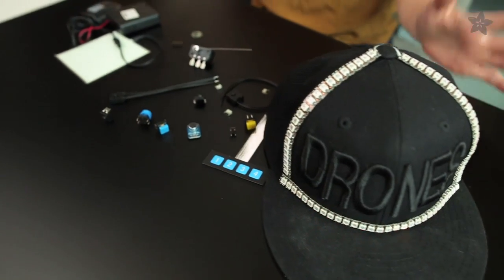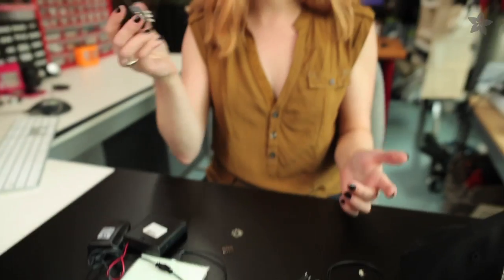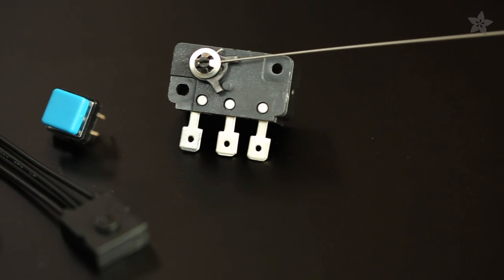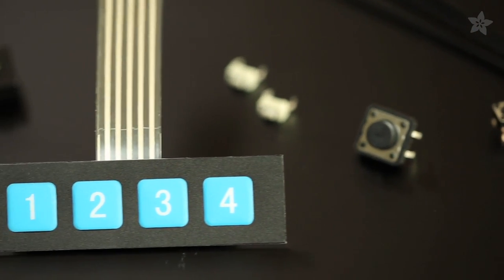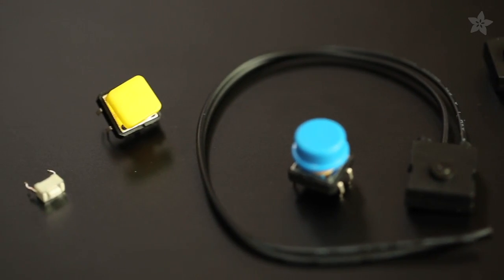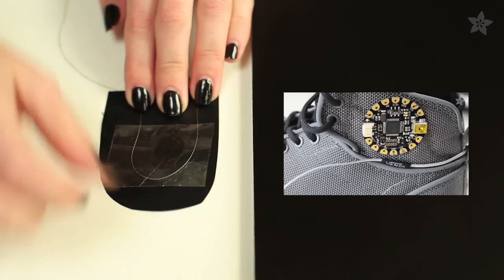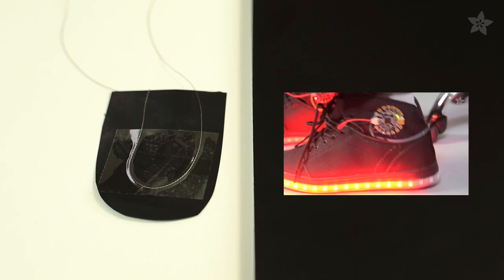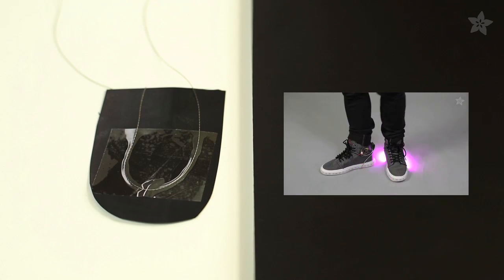Costume Switches and Triggers